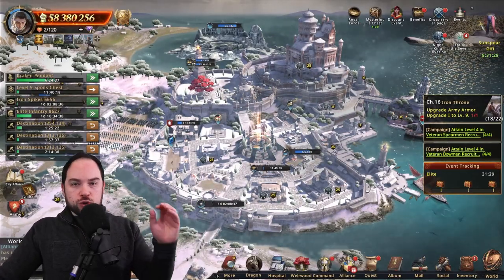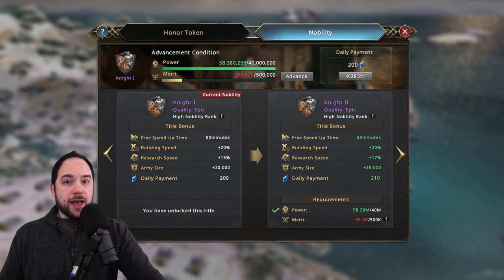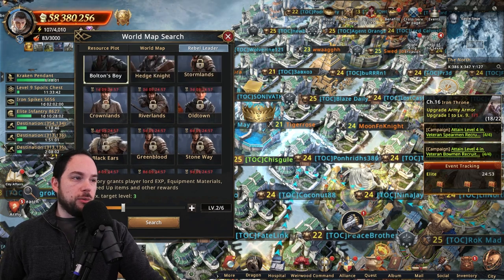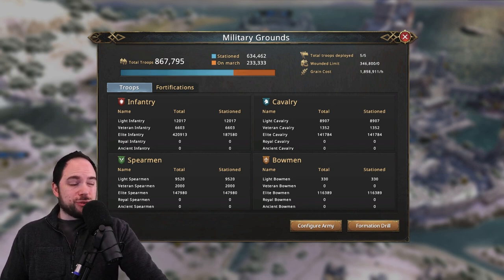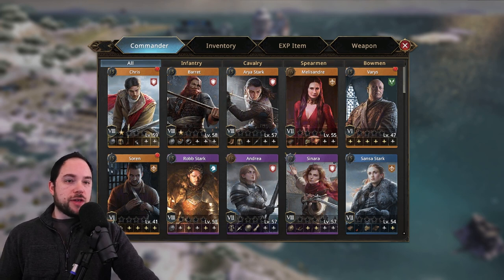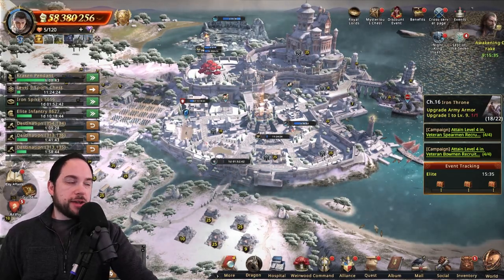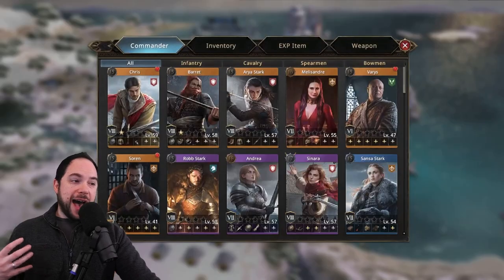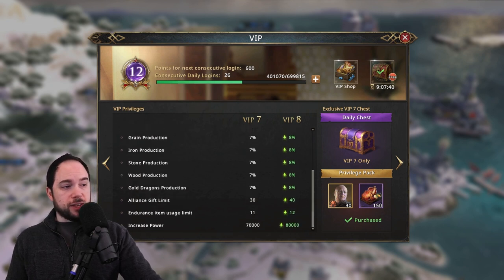Gain Power Fast [Tips & Tricks] Game of Thrones: Winter is Coming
Downloading or playing Game of Thrones: Winter is Coming using this link supports the channel

-- Chapters --
0:00 Gain Power Fast
1:05 Why gain power?
4:12 Get buffs for building, research, and training
7:20 Training Troops
10:54 Level your Dragon
11:46 Commander Quality & Promotion
14:14 Make farm accounts
15:16 When to gain power
19:55 Other tips for power gain
22:21 Conclusions

Cheers,
-Chisgule